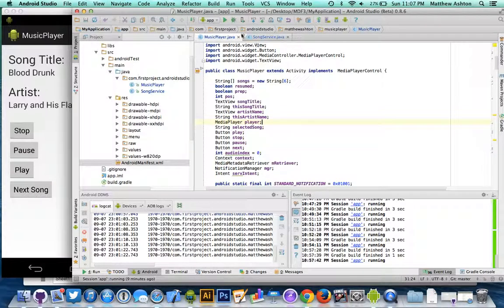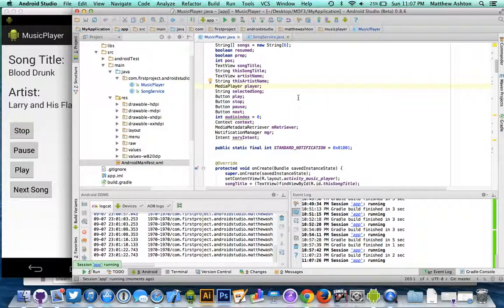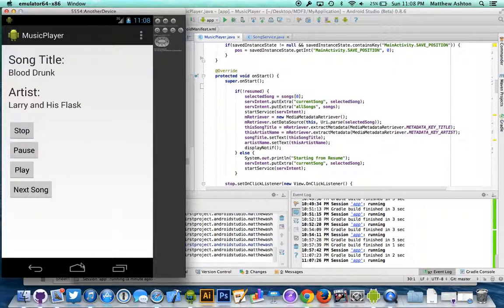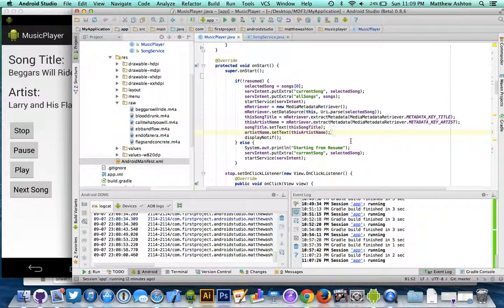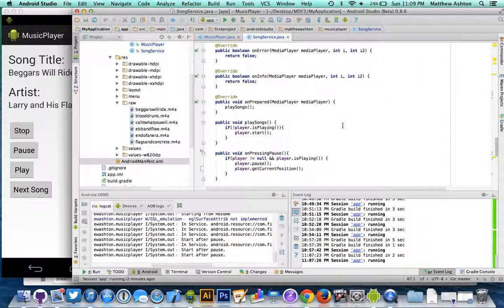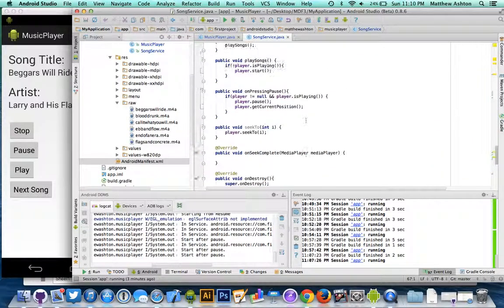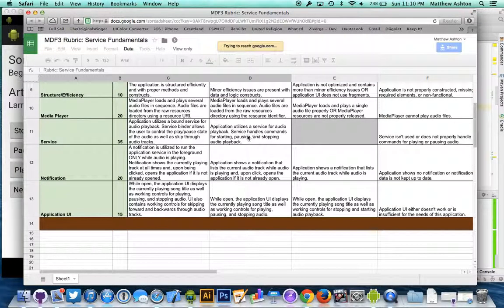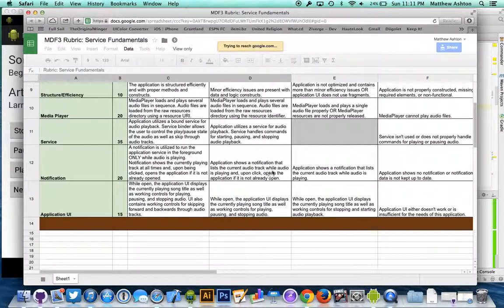ServiceFundamentals Walkthrough HD